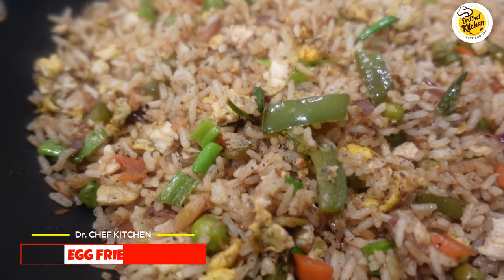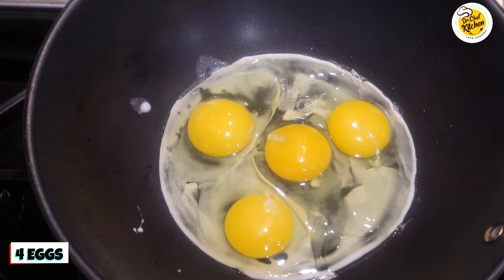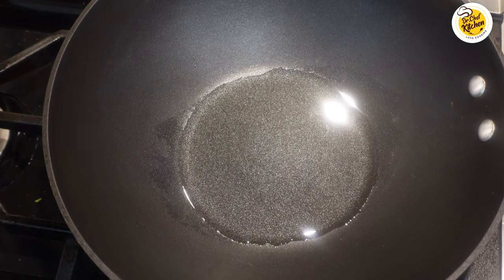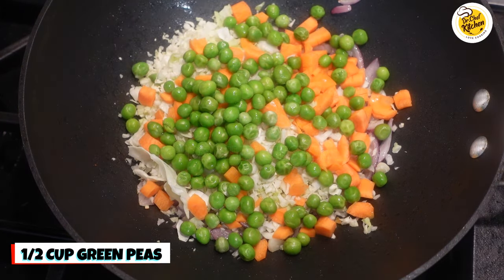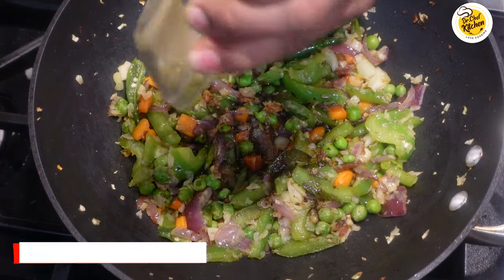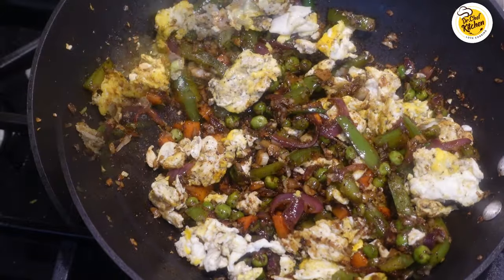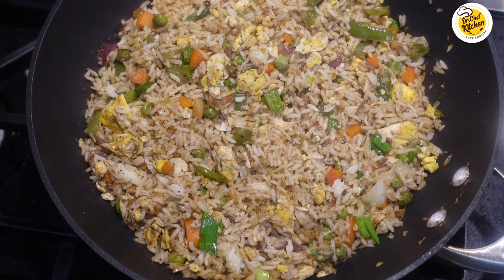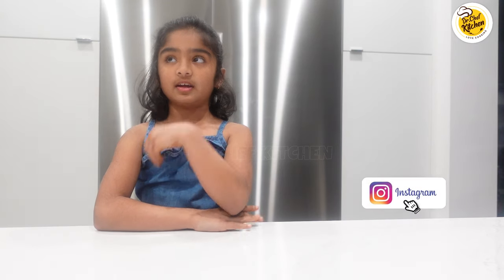How to Make Egg Fried Rice | Restaurant Style Egg Fried Rice | drchef Kitchen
How to Make A Egg Fried Rice | Restaurant Style Egg Fried Rice | drchef Kitchen

⏲️Time Stamps⏲️
 0:00 Introduction
 0:40 Ingredients Screen Shot Picture
 0:50 How to Make Scrambled Egg
 1:31 Egg Fried Rice Procedure
 5:12 Conclusion

INGREDIENTS🍀

Onions (Thin and Long Cut) – 1 or 2 Depending on Size
Garlic (Chopped) – 6
Cabbage – 1 Cup
Carrot - 1
Green Chilis- 5
Green Peas – ½ Cup
Green Pepper – 1
Green Chili Sauce – ½ Tablespoon
Black Pepper Powder – 1 and Half Tablespoon
      ( Add Less Black Pepper Powder if you dont want it Spicy )
Cooked Rice – 250 Grams
Spring Onions - Few

About Drchef Kitchen:

Hello Food Lovers!

Welcome to DrChef Kitchen.
This is Dr.Madhu (Ram), Dentist and Entrepreneur Practicing and Running a Chain of Dental Offices in USA .Though I am busy with my profession during the weekdays, my Passion and Interest towards cooking never stopped. Cooking is a big stress buster for me from my busy weekdays schedule. I will be posting some Authentic Indian and Famous American Restaurant Recipes during the weekends every other week (2 Recipes a month due to my Limited time and schedule). Please Watch my Videos, try them and enjoy the art of Cooking at the comfort of your kitchen at home.

DrChef Kitchen - Indian & American Recipes